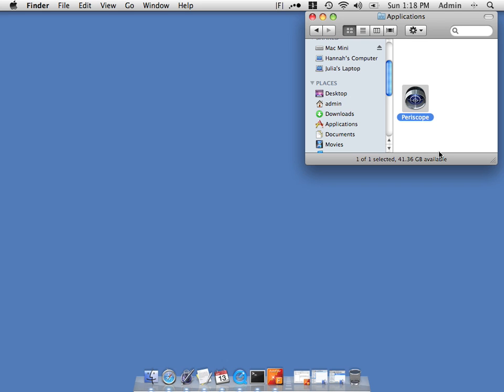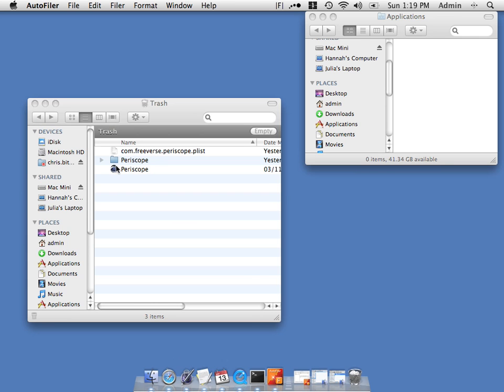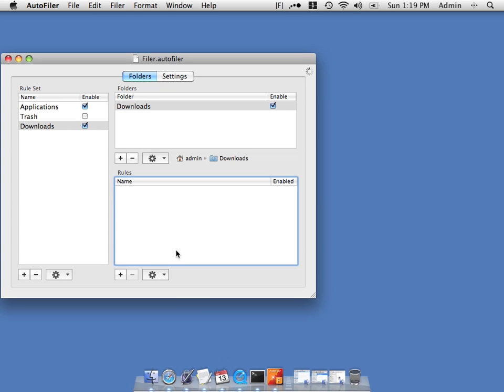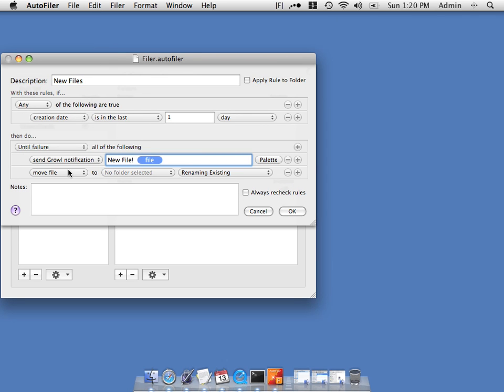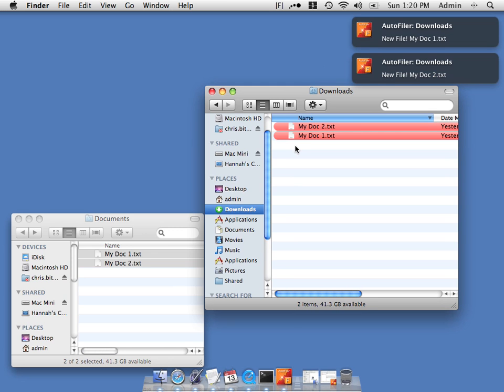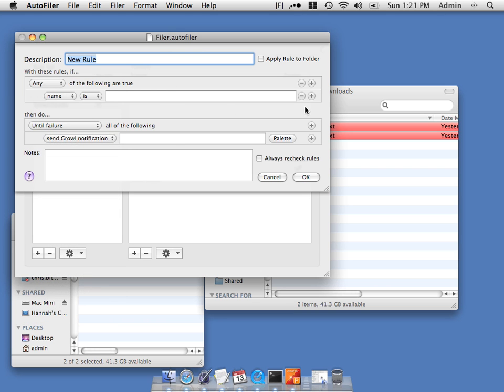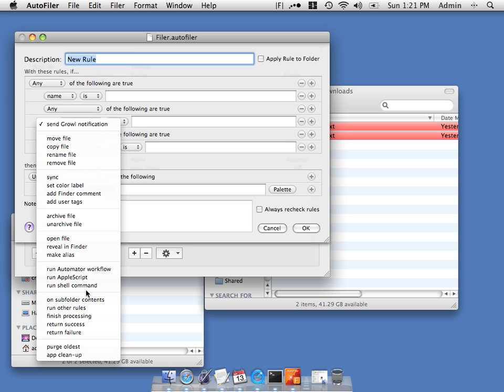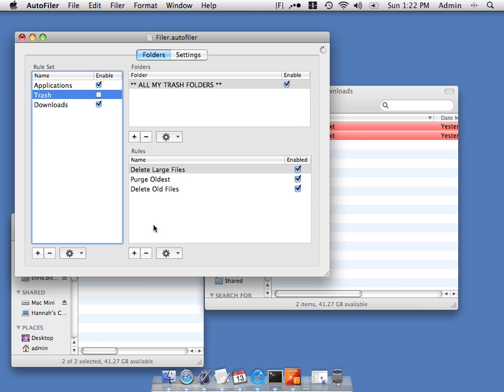AutoFiler Introduction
Introduction to the Mac OS-X program AutoFiler which is a part of the Automaton suite. AutoFiler is a tool that automatically manages your files.